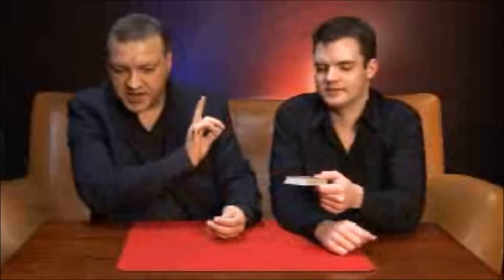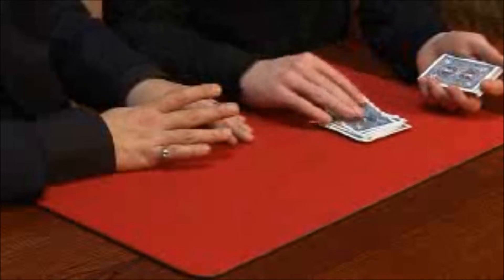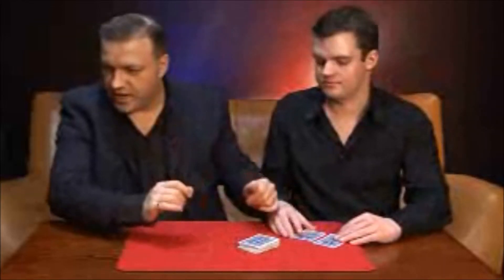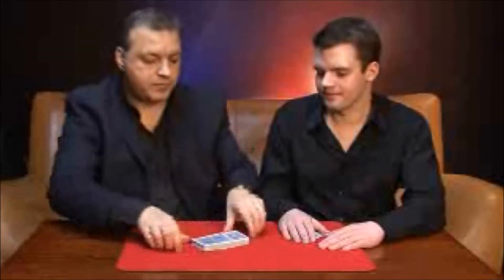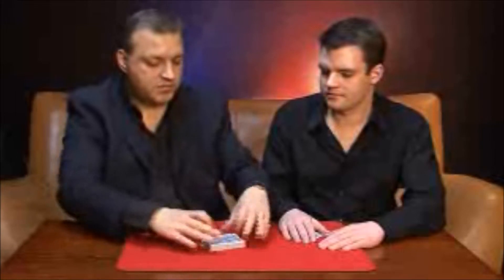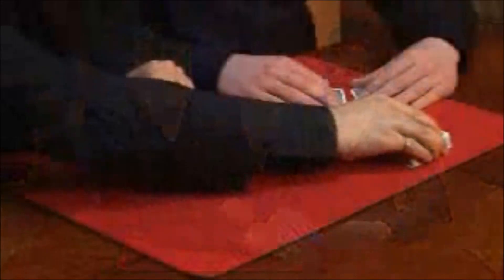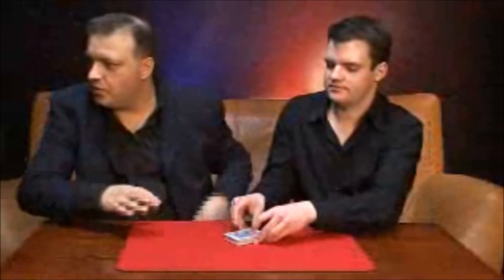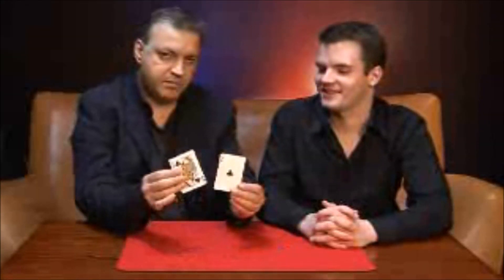eliminator v2 0 with dvd by adrian sullivan tricks